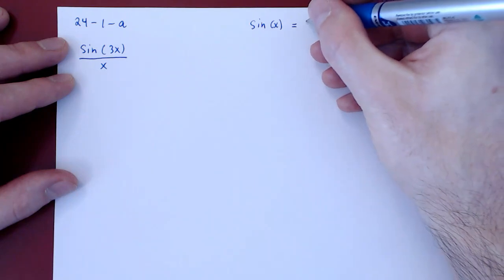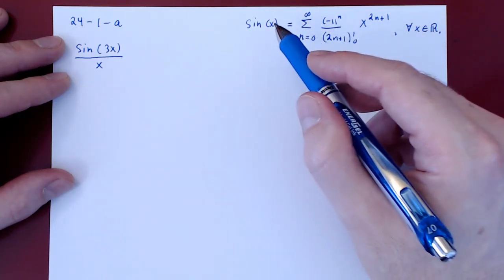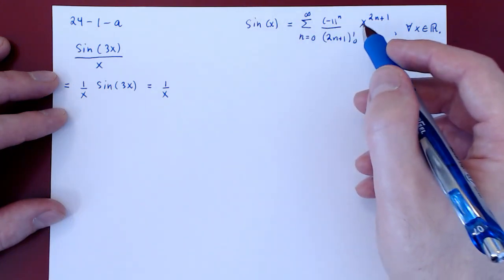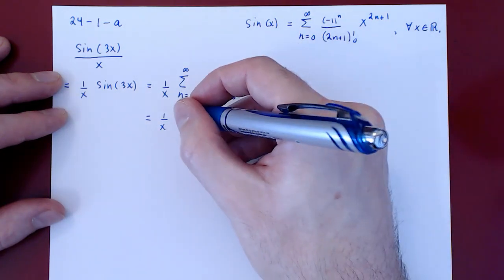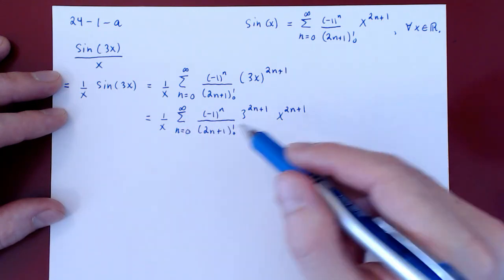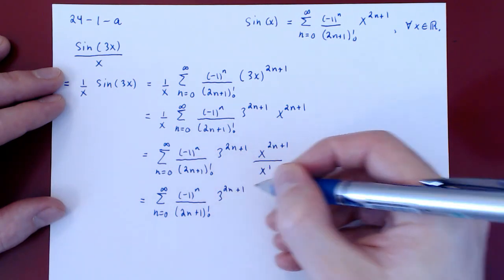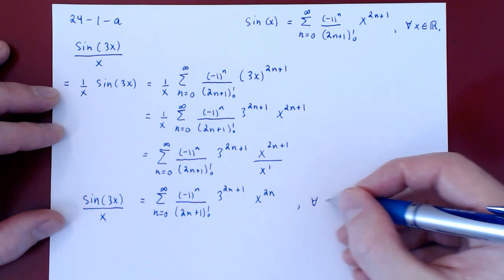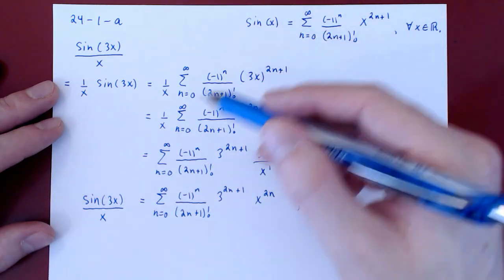NYB_24_1_a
Math NYB: Solution to 24-1-a.

This is an example of how one can use previously derived Maclaurin series of simple functions to efficiently construct the Maclaurin series for more complicated functions.